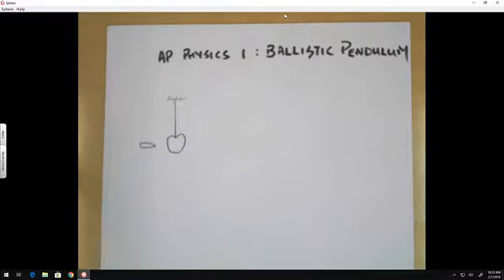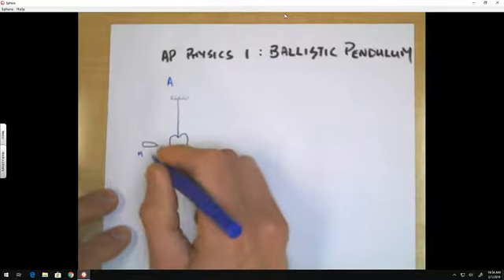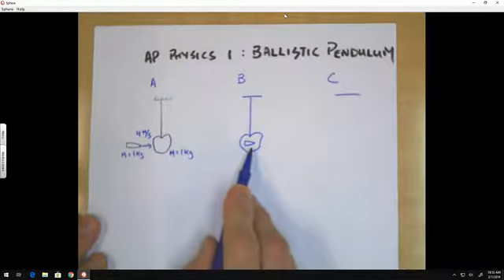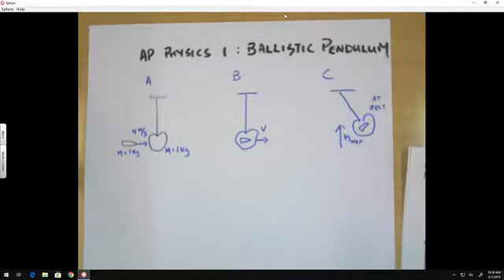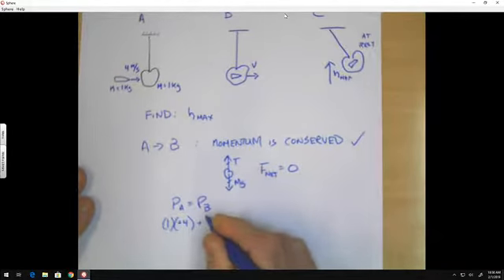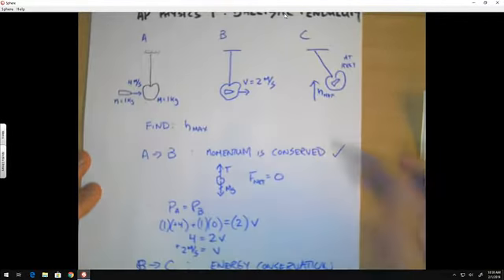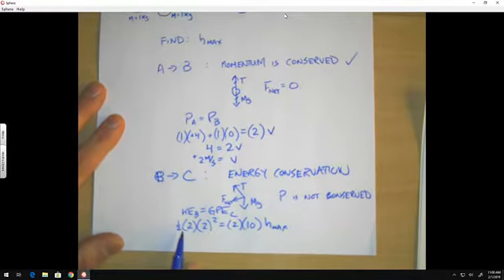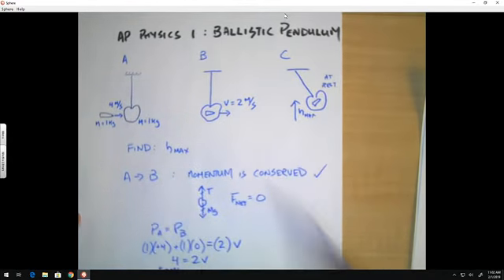Ballistic Pendulum Example